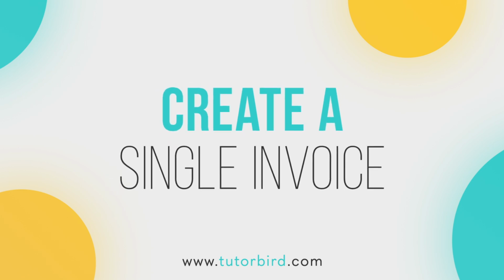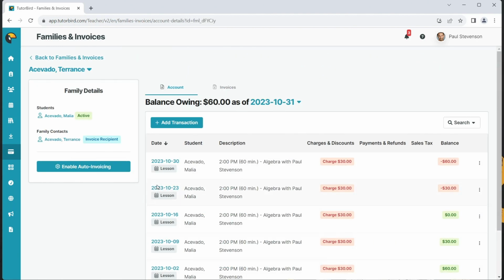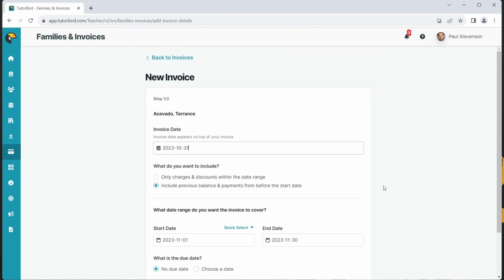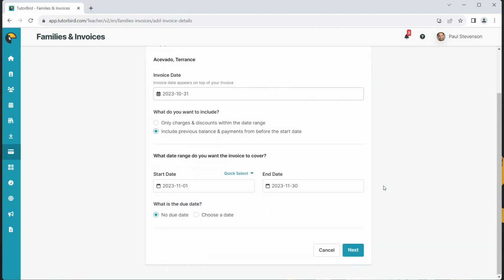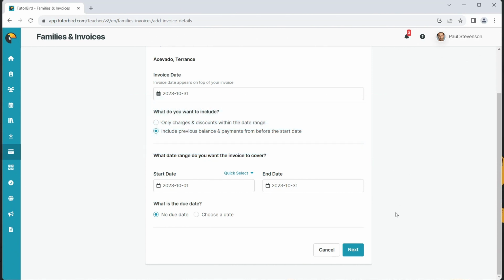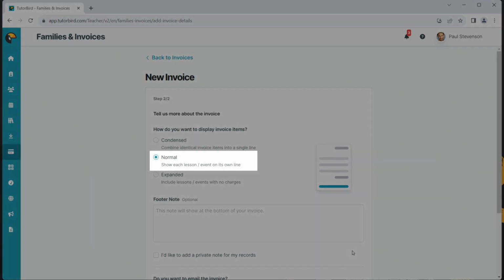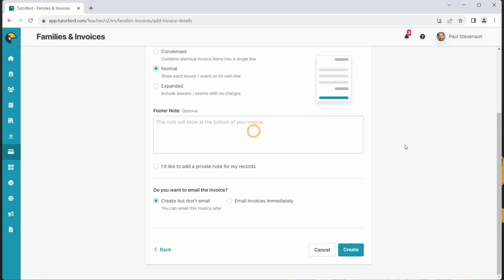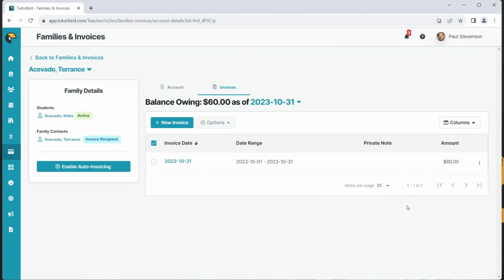Create A Single Invoice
Once you start teaching lessons with TutorBird, you will need to send your families an invoice in order to get paid. Check out this video to see step-by-step how to create a single invoice!

UPDATE: Since this video, The "+ Create Invoice" button has been renamed to "+ New Invoice".